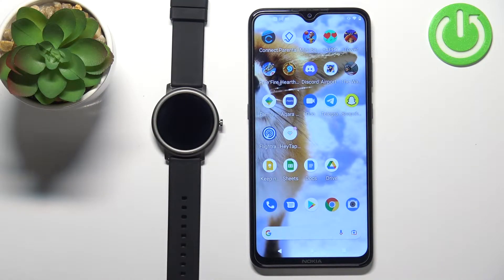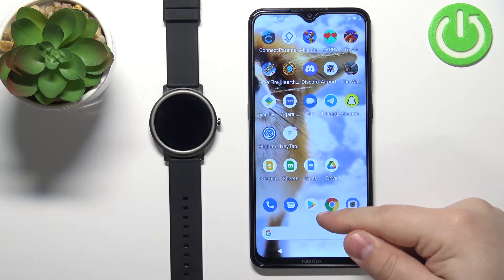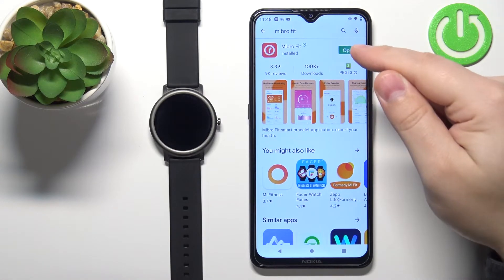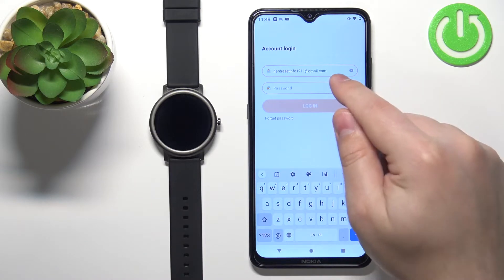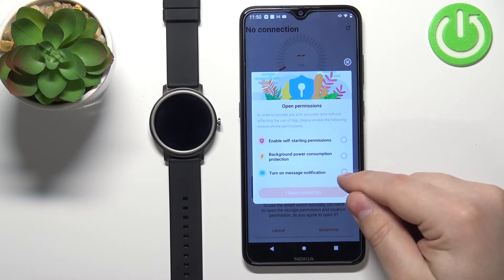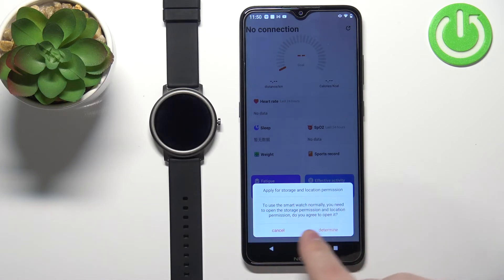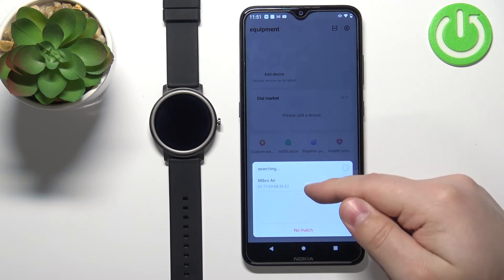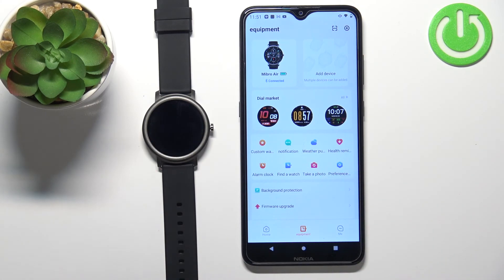How to Connect Xiaomi Mibro Air te with Android?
To connect the Xiaomi Mibro Air smartwatch with an Android phone, you need to download the Mibro Fit application from the Google Play Store and enable pairing via bluetooth.

How to Pair Xiaomi Mibro Air with Android? How to Link Xiaomi Mibro Air with Android? How to Use Xiaomi Mibro Air with Android?